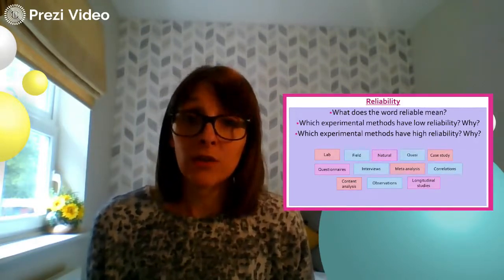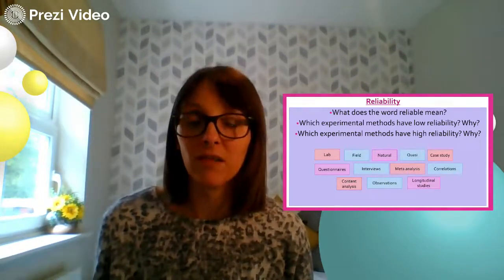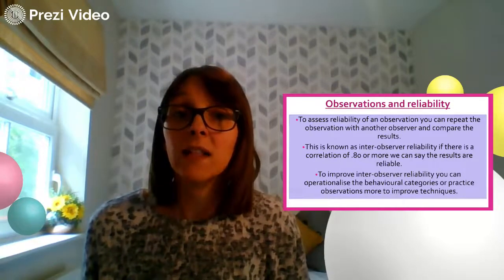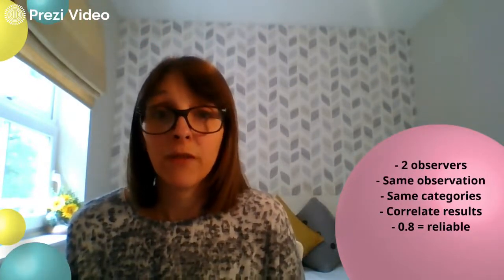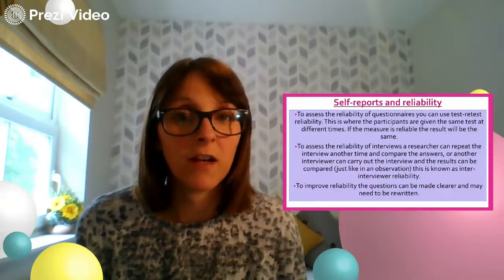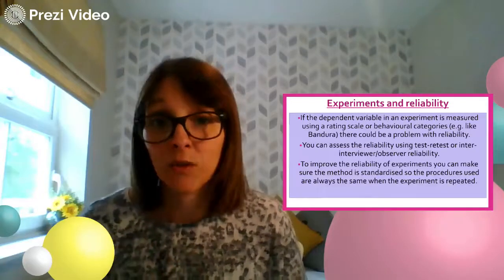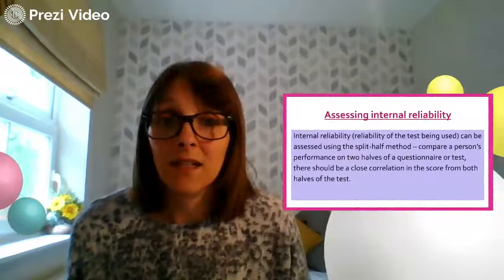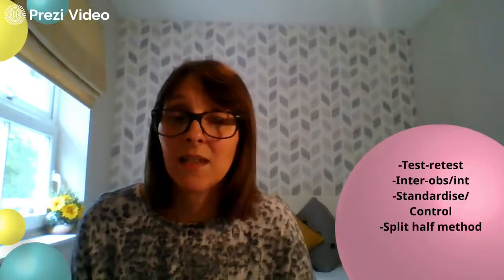Research Methods Reliability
AQA psychology research methods - Reliability